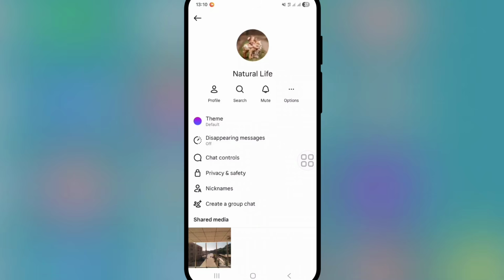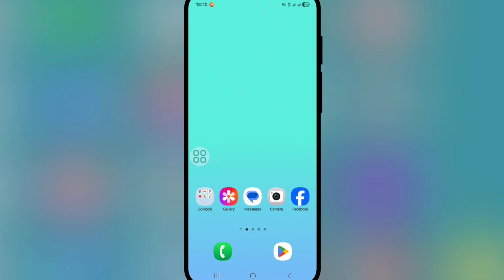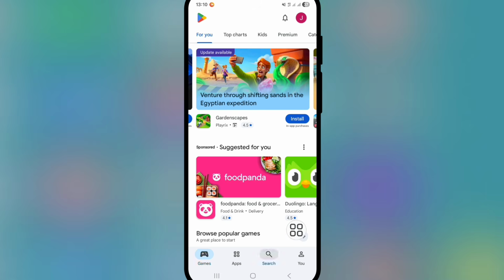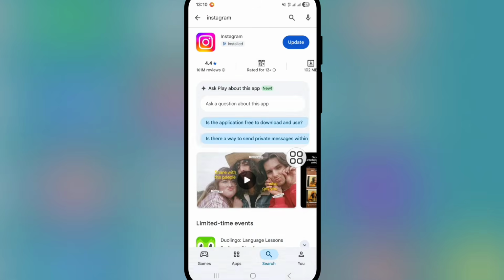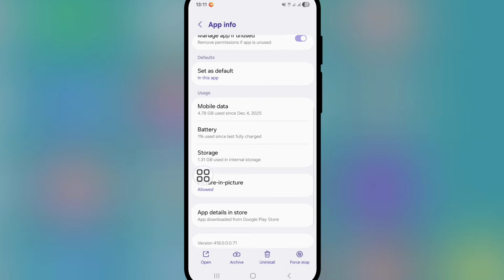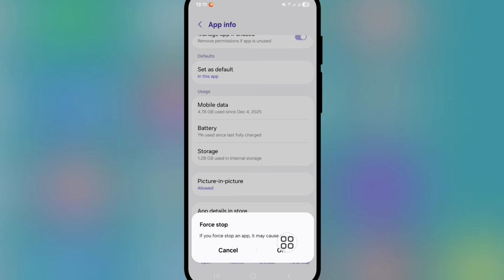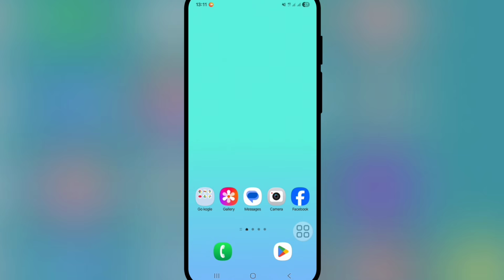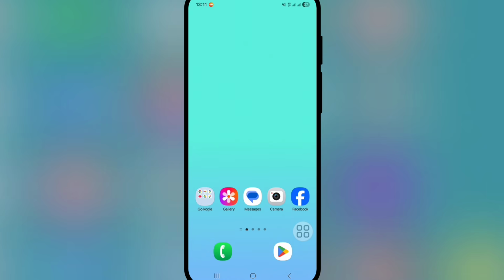How to Fix Instagram Chat Theme Option Not Showing Problem 2026 | Instagram Chat Theme Missing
Instagram Chat Theme Option Not Showing Problem 2026 || Fix Instagram Chat Theme Option Missing